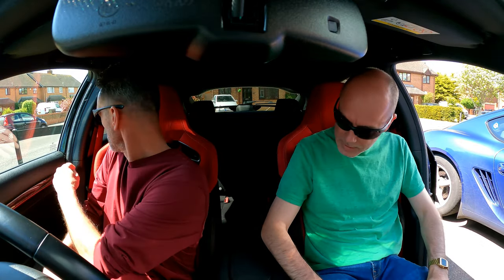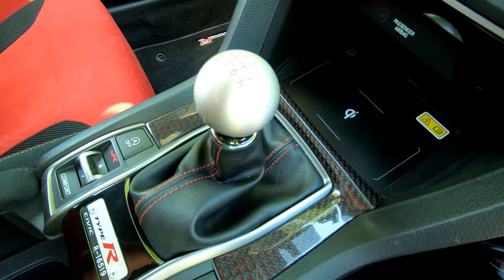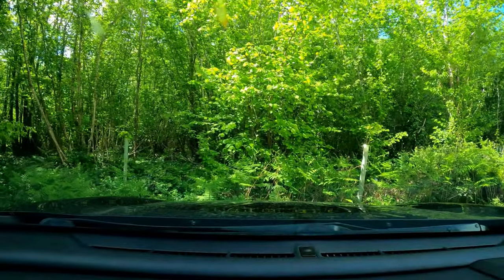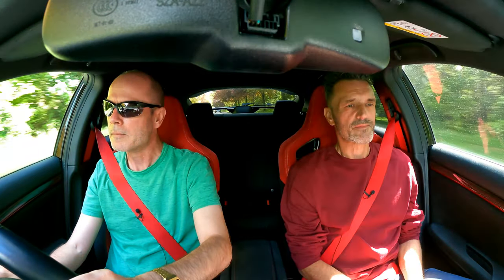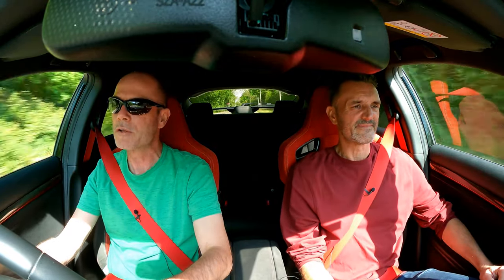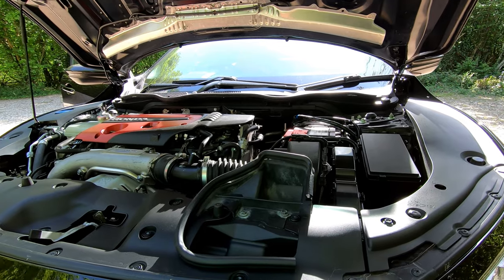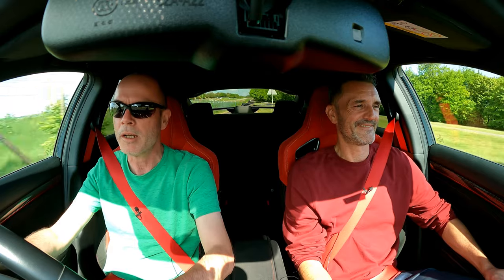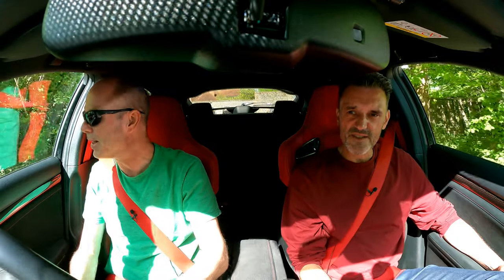First time drive of Honda's Civic Type-R (FK8)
I make no apologies for the length of this one...

My best mate recently bought this car, and he very kindly gave me the keys and told me to "drive it like you stole it mate".

So I did. And I loved it. It's a special thing. Thanks Sean.

My trackday and vlogging kit;

GoPro HERO7 Black
GoPro Shorty Mini Extension Pole
JK MIC-J 044 (TRS) lavalier microphone
Zoom H1 field recorder
GoPro HERO5 Session
Aputure AL-M9 Mini LED Light
GoPro HERO4 Black
Hague Car Headrest Mount
GoPro suction cup mount
GoPro ball-joint buckle
Sony FDR-AX33 4K Handycam
Rode Videomic
Joby Gorillapod 3K kit
A119 VIOFO dashcam
Draper Tyre pressure gauge
Driving gloves